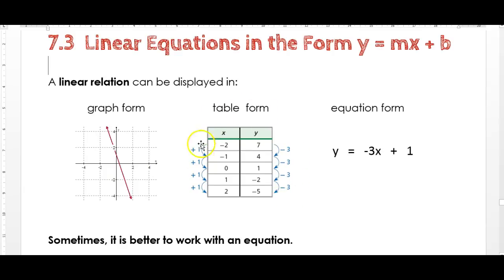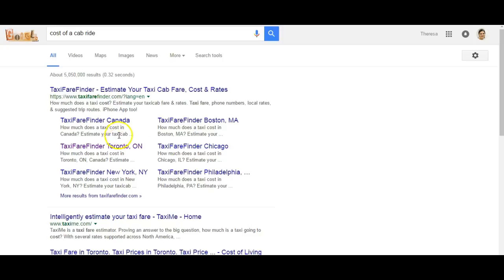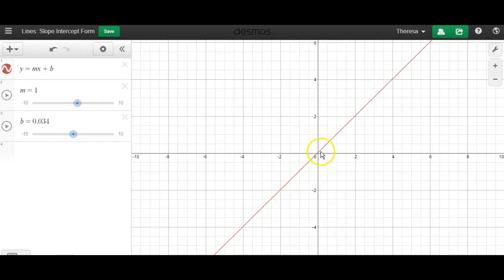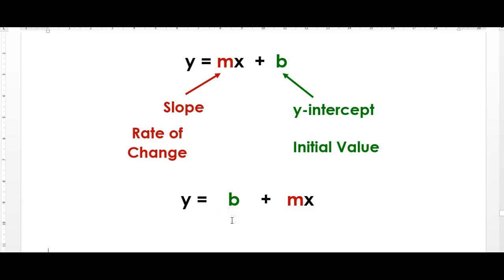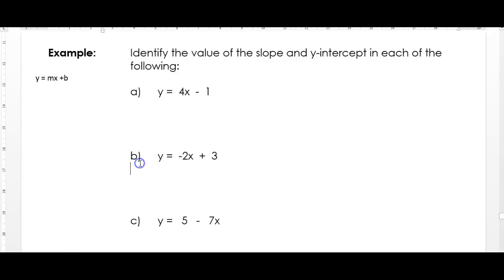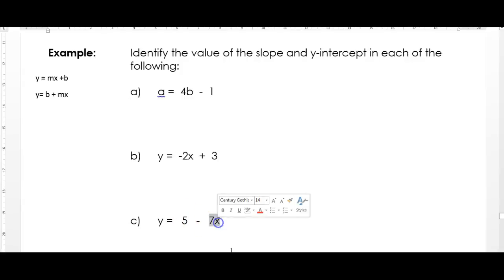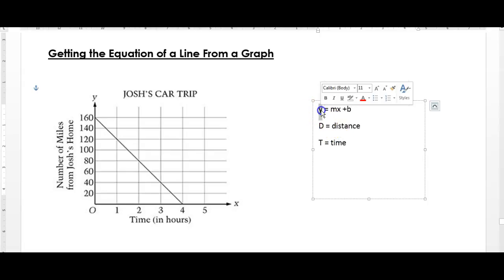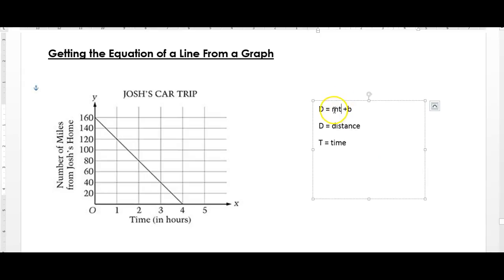How To Get The Equation of a Line From Its Graph